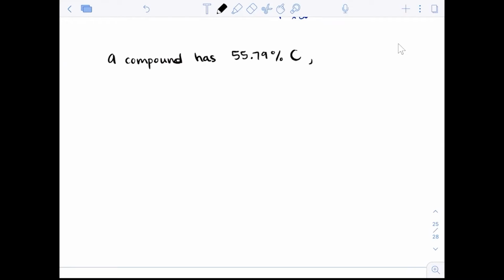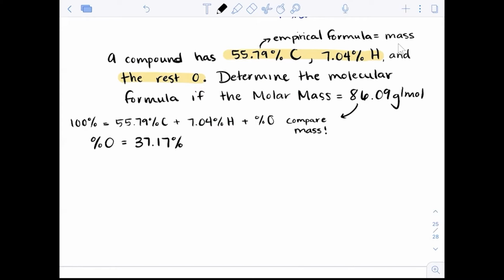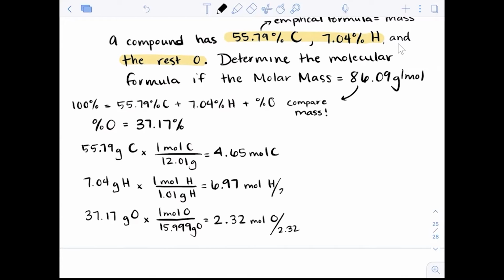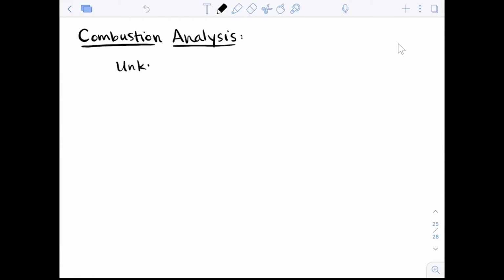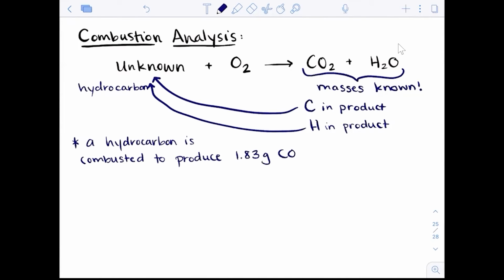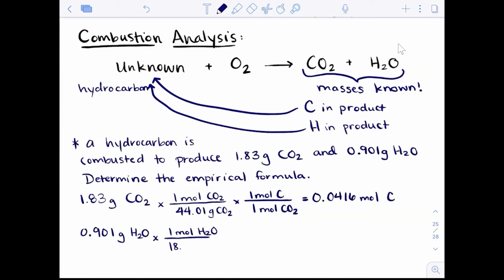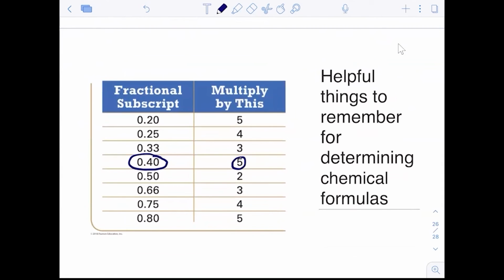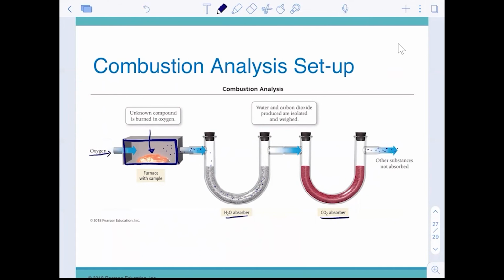GChem Chapter 4: Empirical Analysis